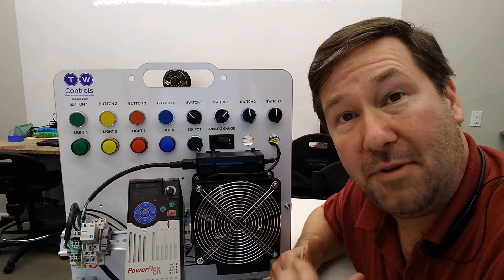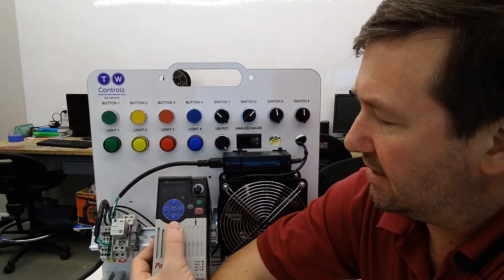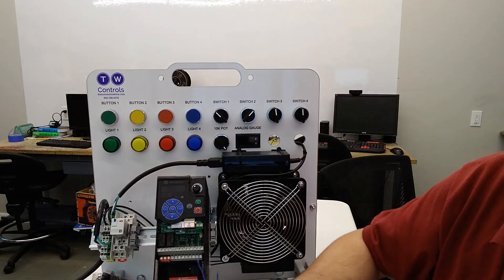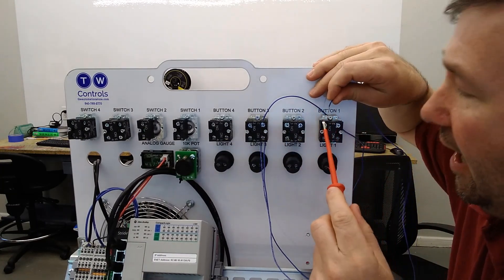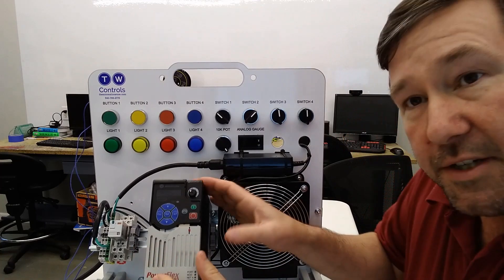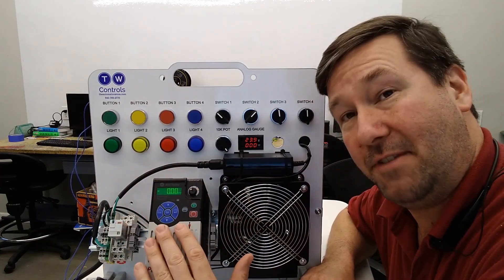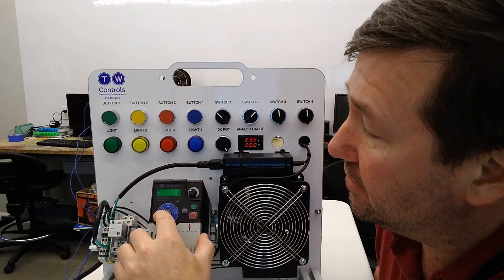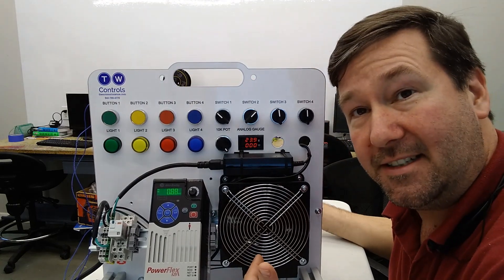How to Wire a Powerflex 525 for a START/STOP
In this video we show you how to wire and configure an Allen Bradley Powerflex 525 AC Drive for 3 Wire Control such as you would see on a START/STOP circuit.